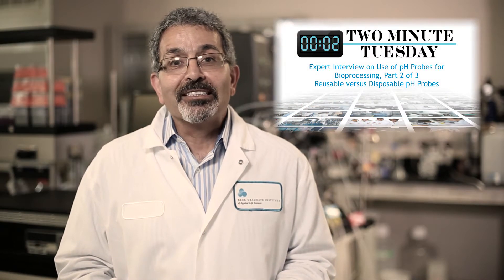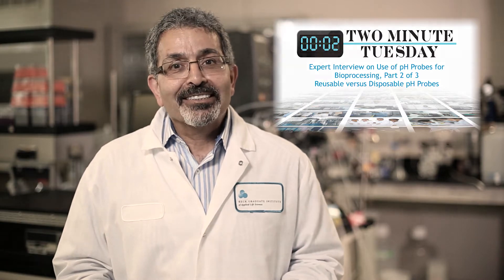When & Where to Use Reusable/Disposable pH Probes - Two Minute Tuesday Interview - Robert Garrahy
Expert Interview on Use of pH Probes for Bioprocessing - Reusable versus disposable pH Probes - Part 2 of 3